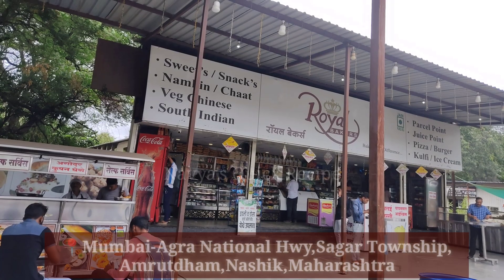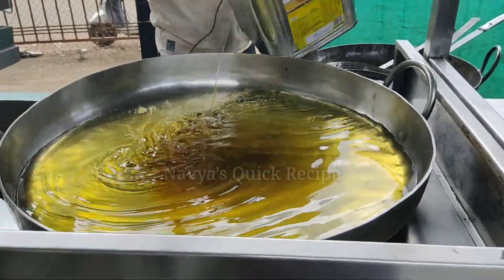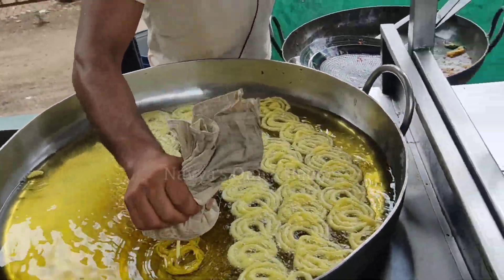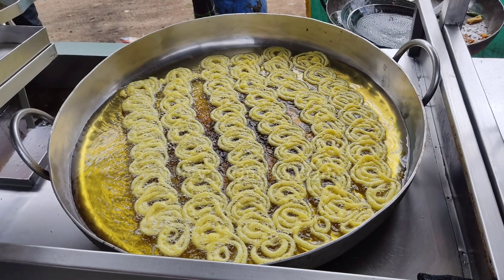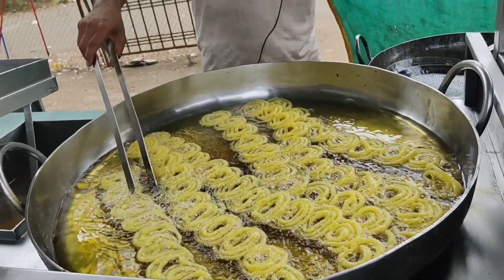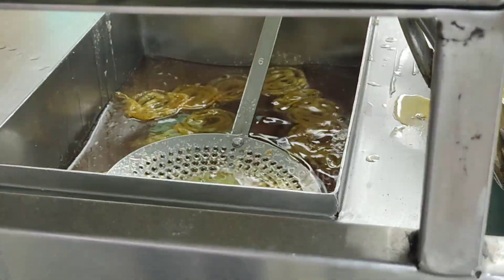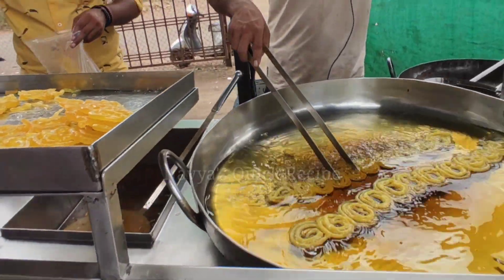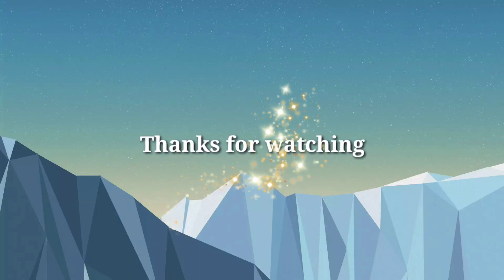Nashik के Royal Bakers की famous केसरिया JALEBI 😋👌Nashik Street Food mumbai jalebi nashik food😋😋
Nashik के Royal Bakers की famous केसरिया JALEBI 😋👌Nashik Street Food

📍Mumbai Agra National Hwy, Sagar Township,Amrutdham, Nashik, Maharashtra